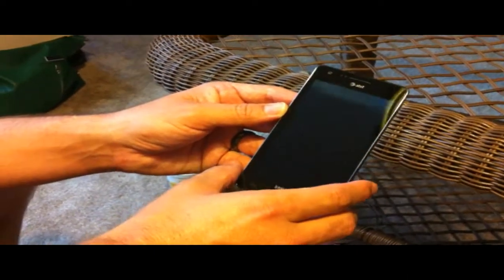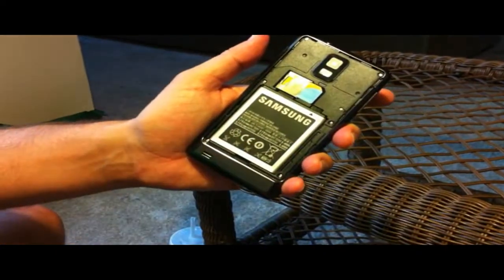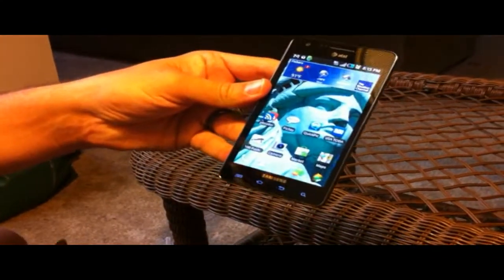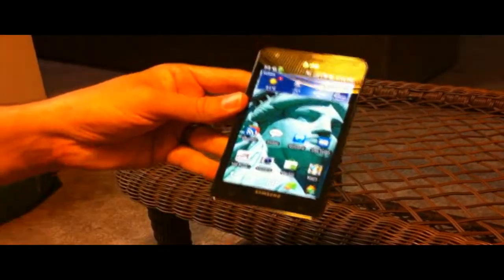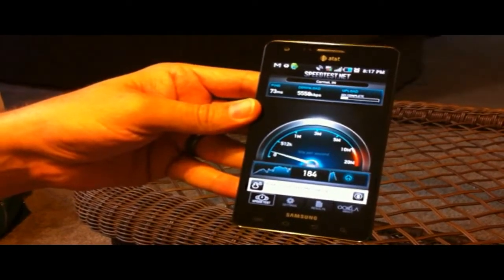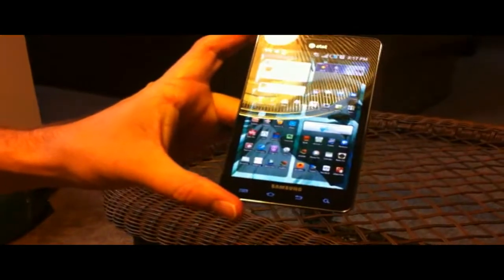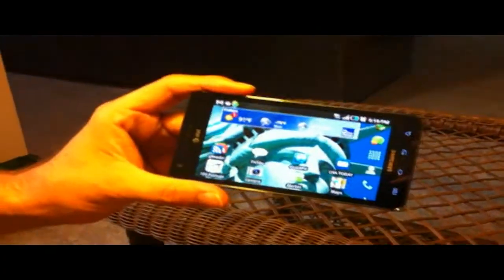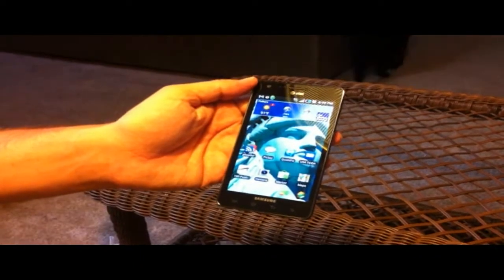Samsung Infuse Review